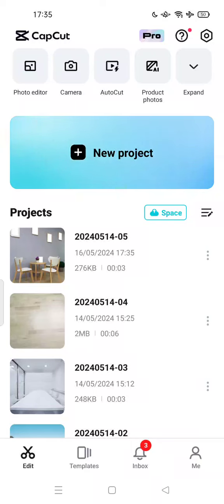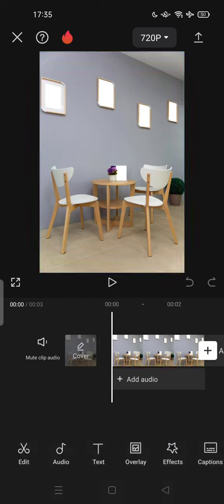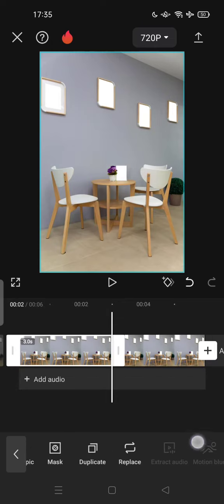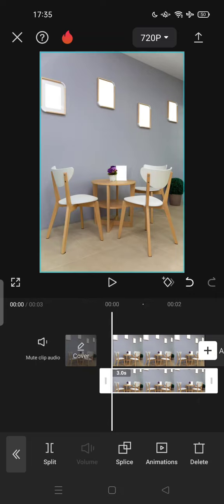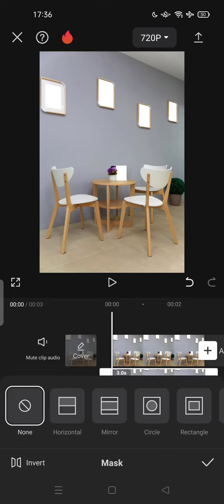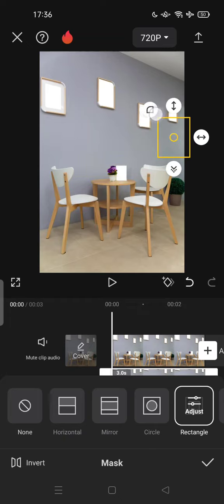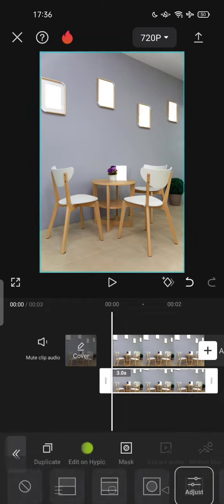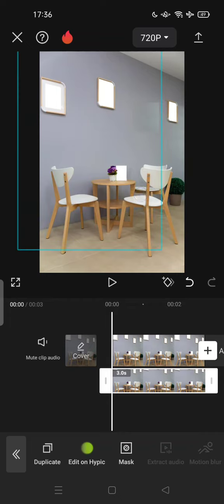✅ PRO HACKS: How to Remove Objects from Videos in CapCut Mobile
How to Remove Objects from Videos in CapCut Mobile.